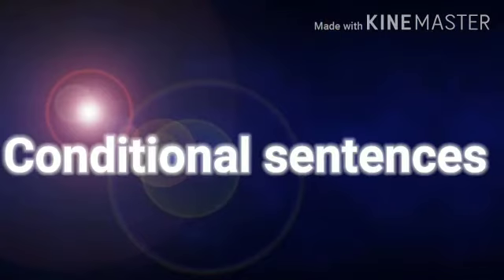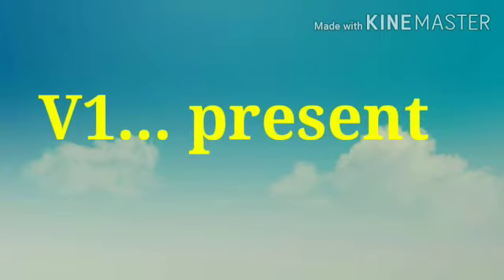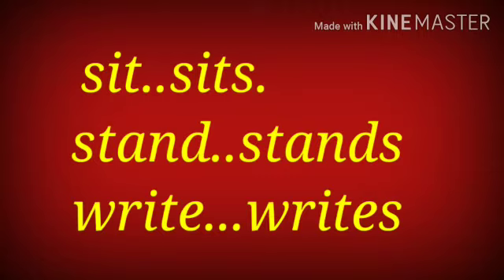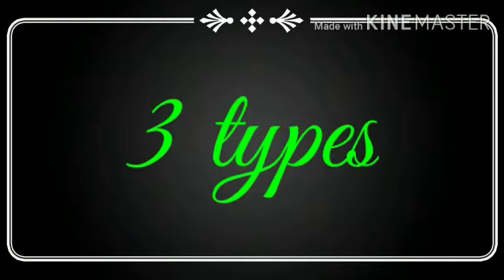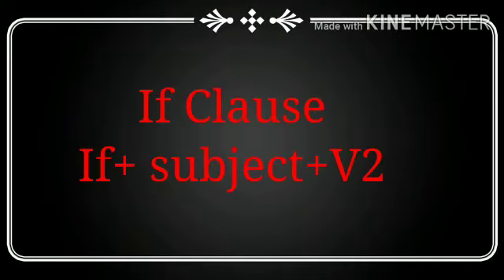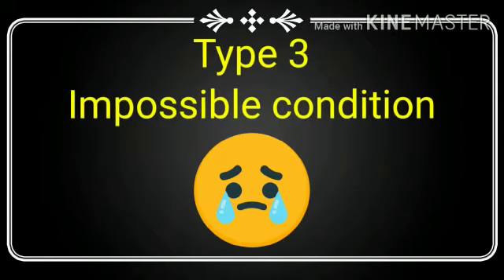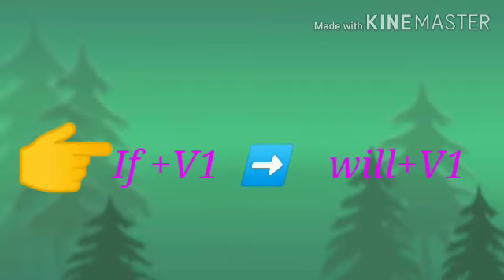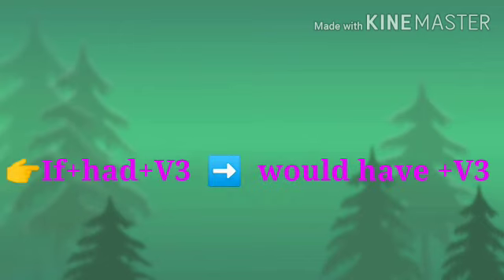english grammar easy way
Video from സിജ്നി